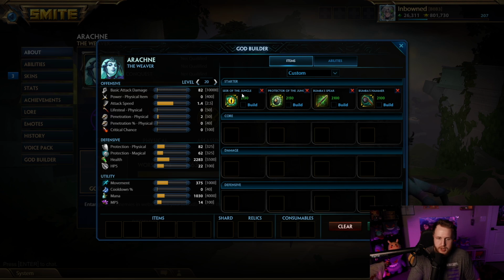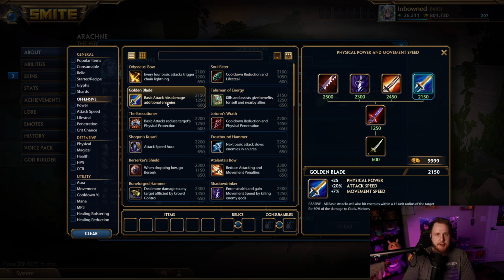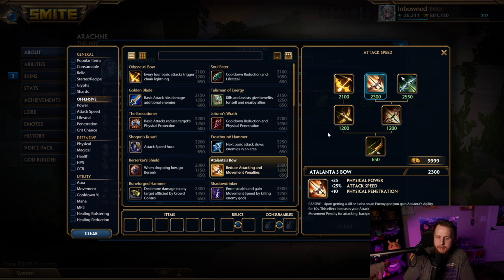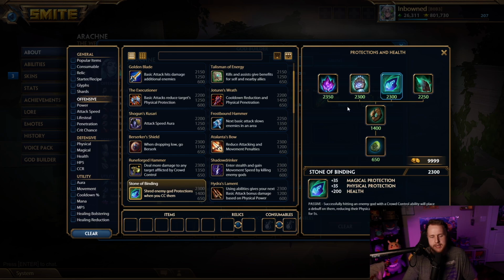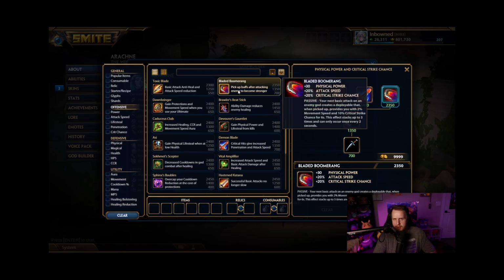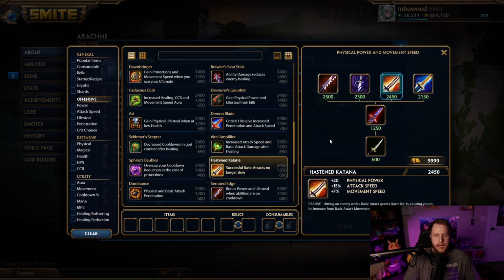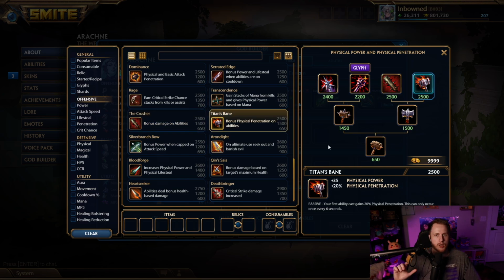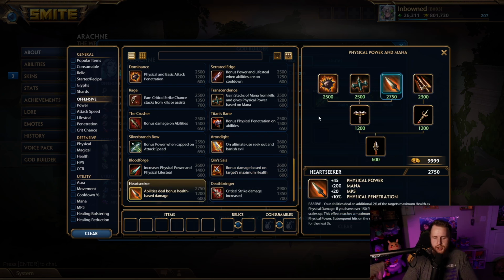HOW TO BUILD AS A JUNGLE PLAYER IN SMITE!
The jungle is arguably the most impactful role in Smite and Conquest in general, so it's important to know how to build if you get the role. That's where I come in.